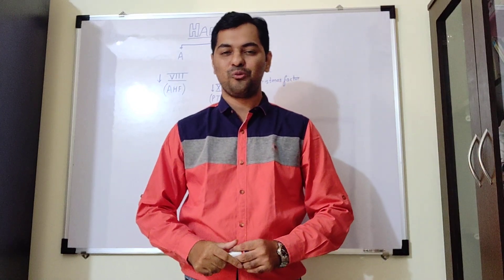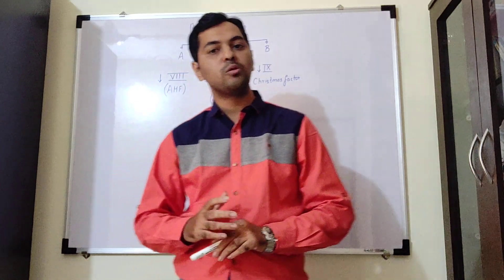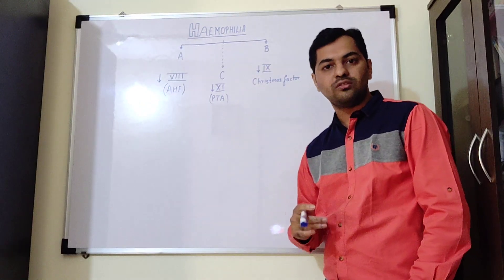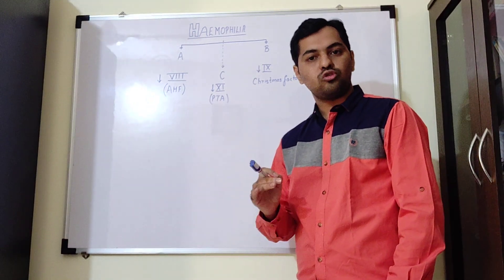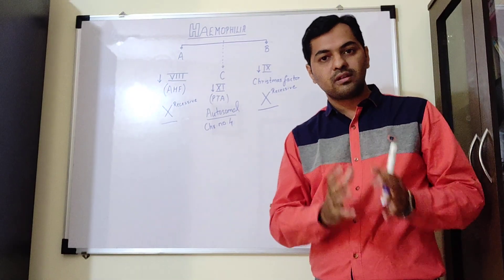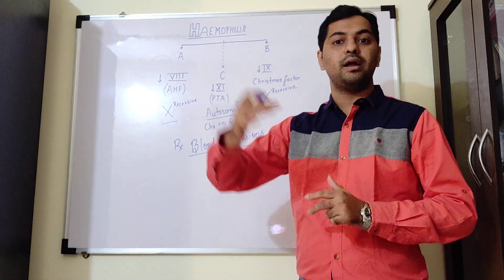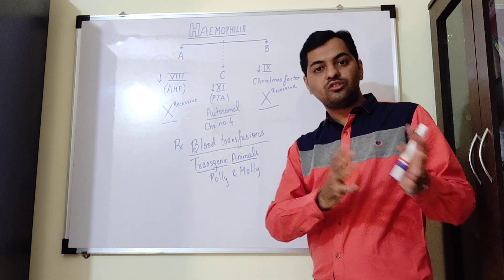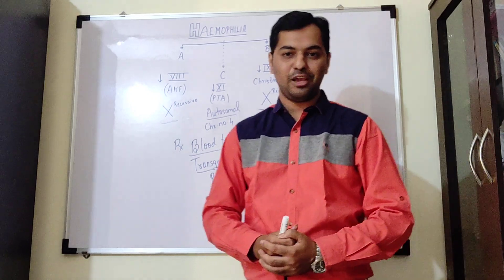Haemophilia - Sex linked Disease Christmas disease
Why Haemophilia is also known as Christmas disease & it's explanation for NEET / AIIMS

Class 12 Board Exams Important Questions Hello Future Doctors 👩🏼‍⚕️ 👨🏼‍⚕️

Dipenism Rocks ✌🏻